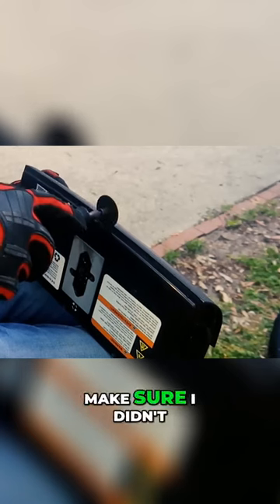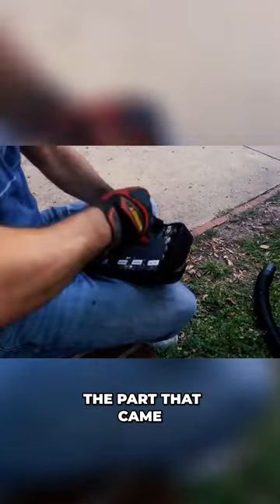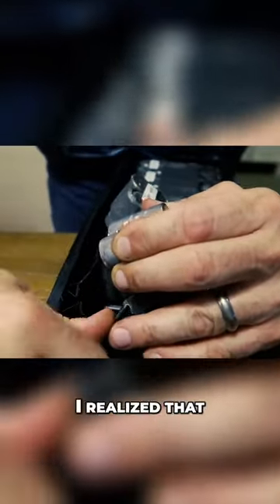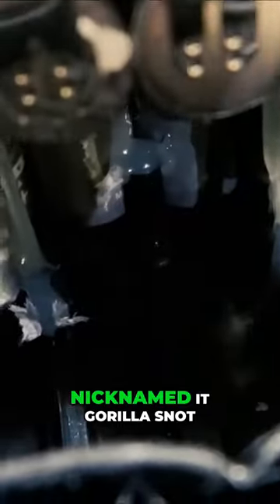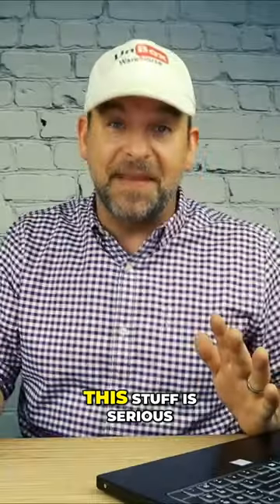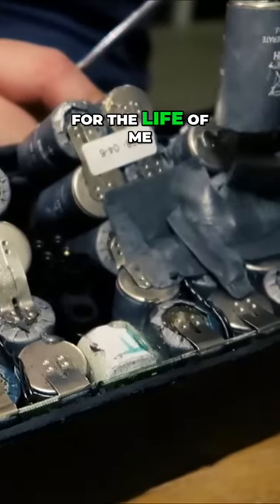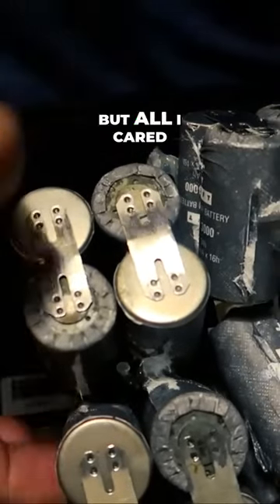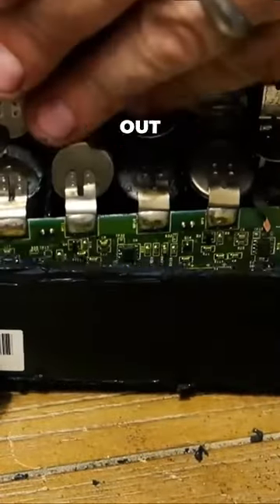How to Remove Segway Batteries Without Damaging Circuit Board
In this video, I share my experience removing old Segway batteries without causing any harm to the circuit board. Watch as I tackle the challenge of dealing with industrial glue and learn valuable tips for a successful battery replacement.